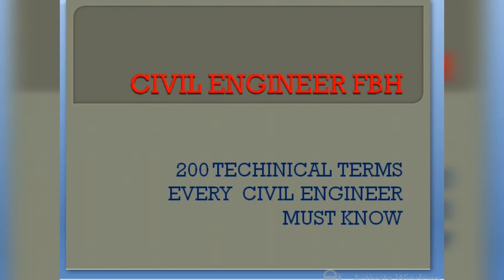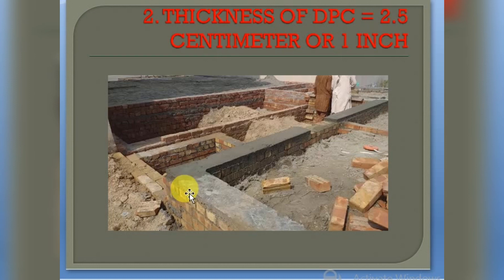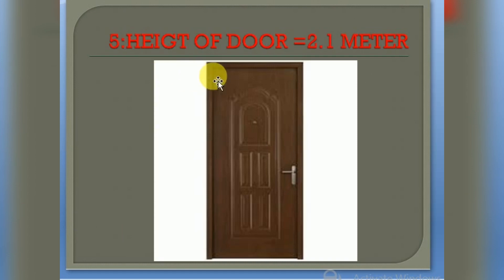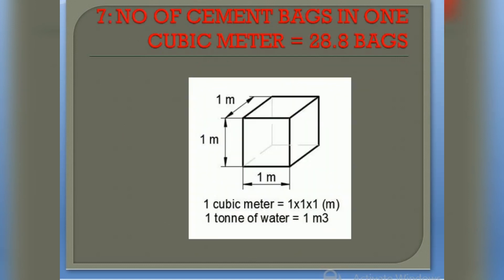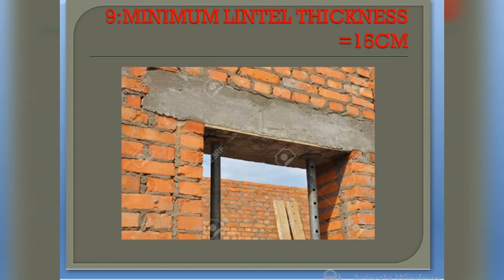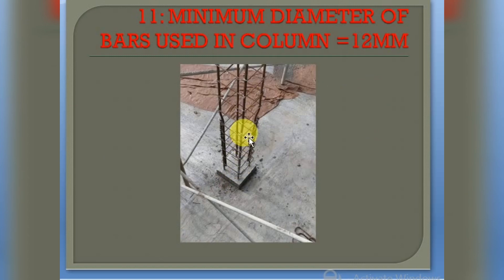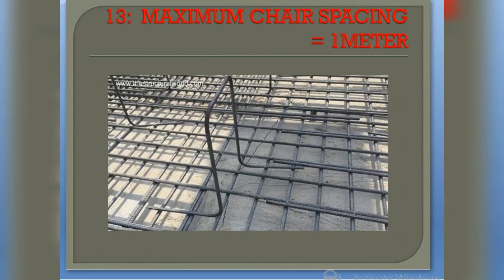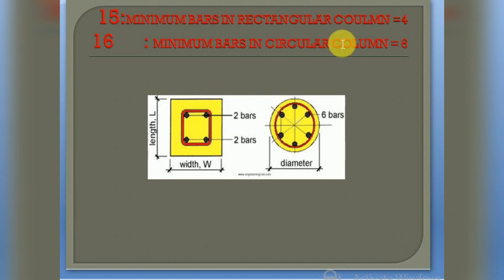200 Technical Terms Every Civil Engineer Must Know PART 1